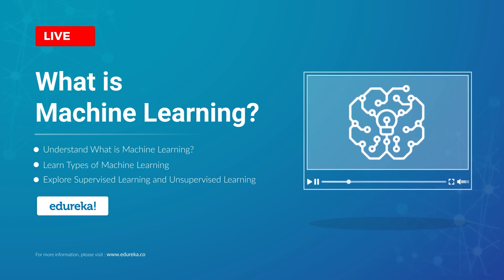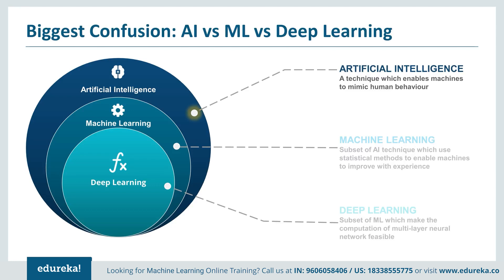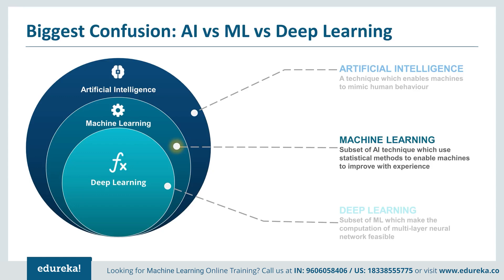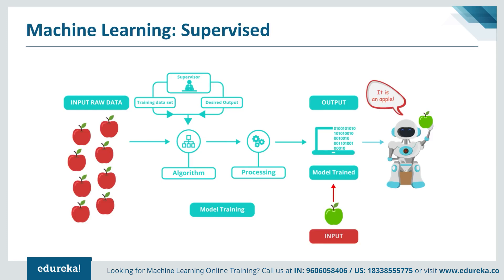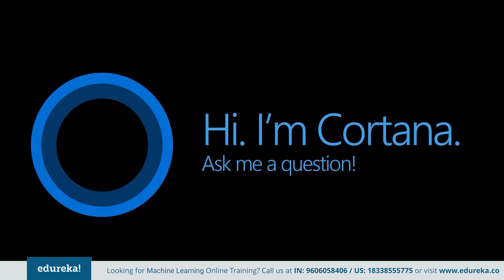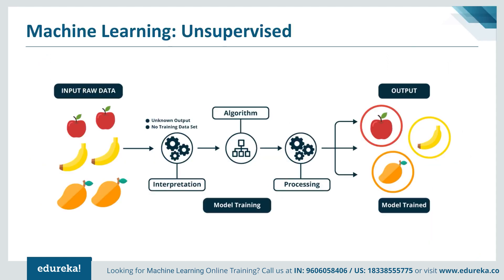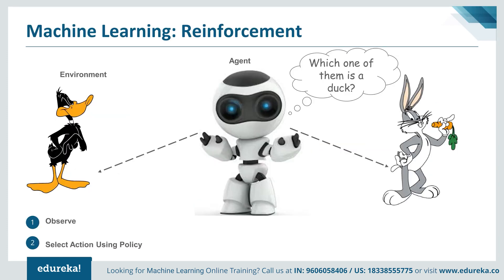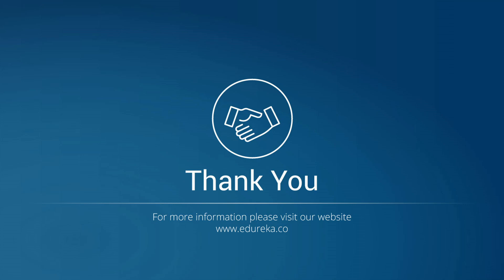What is Machine Learning | Machine Learning Training | Edureka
This Edureka video on  Machine Learning Steps will help you understand, what are the various steps involved in while developing a Machine Learning Model. By the end of this video you will be able to implement a Machine Learning Pipeline. These are the following topics that are covered in this Machine Learning Steps video:
00:00:00 Introduction
00:00:47 Why Machine Learning?
00:02:04 What is Machine Learning?
00:04:36 Machine Learning PipeLine
00:08:51Demo: Implement a Machine Learning Pipeline📝Feel free to comment your doubts in the comment section below, and we will be happy to answer📝